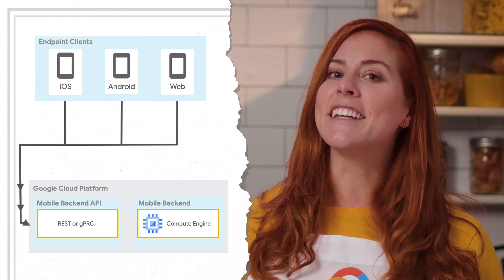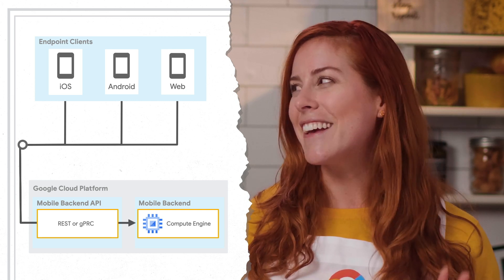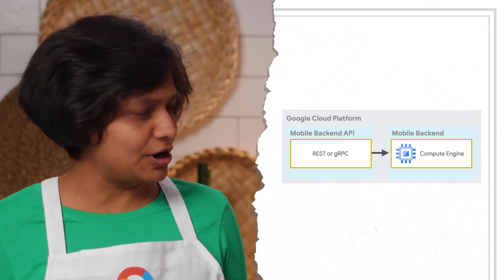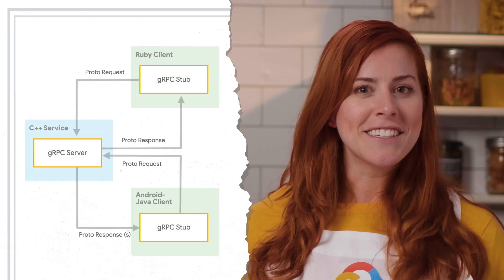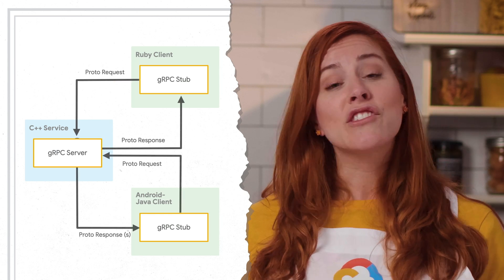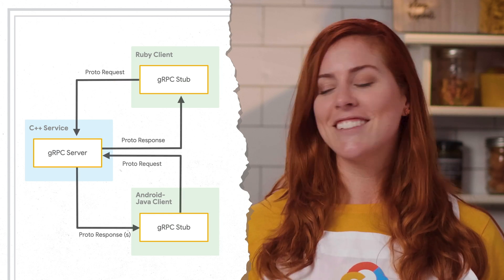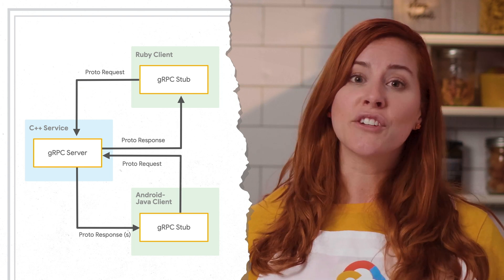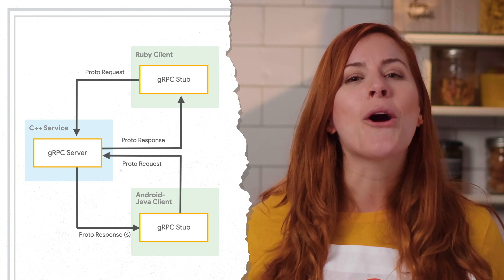Mobile app backend solutions - Compute Engine and REST or gRPC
In the last episode of Get Cooking in Cloud, we went over App Engine’s standard environment with Endpoints Frameworks. In this video, Jen Person and Priyanka Vergadia go over how to combine REST or gRPC with Compute Engine based on your app's particular needs.

Product: Compute Engine; fullname: Jen Person, Priyanka Vergadia;